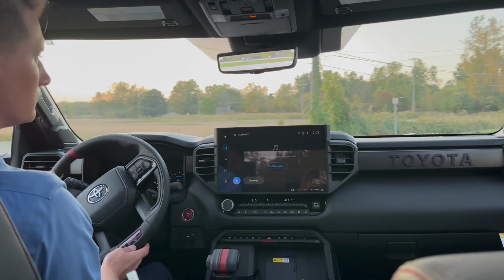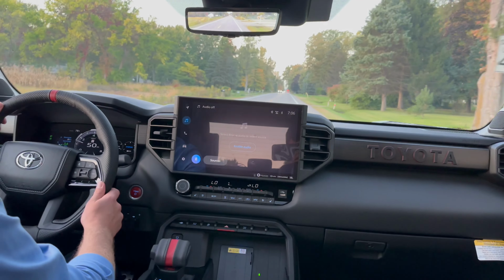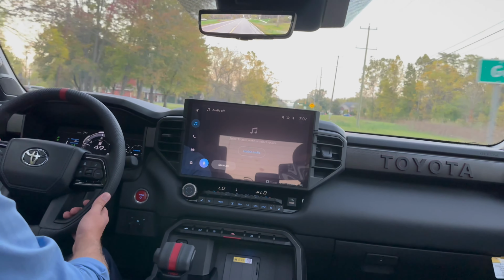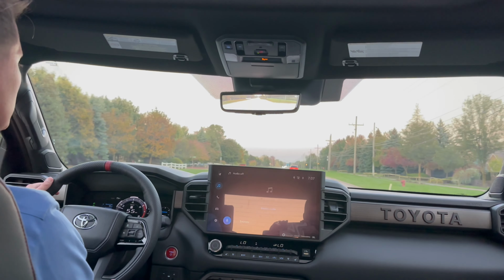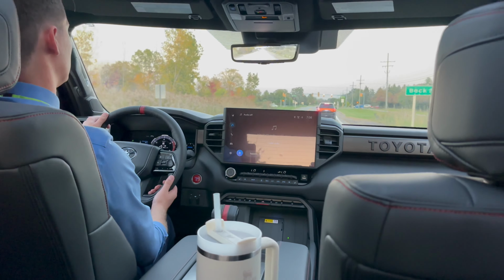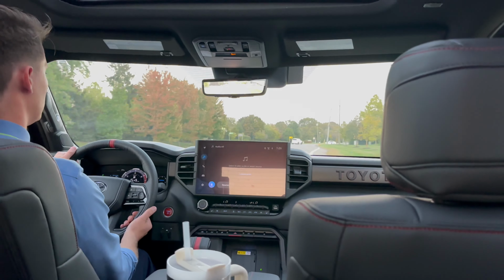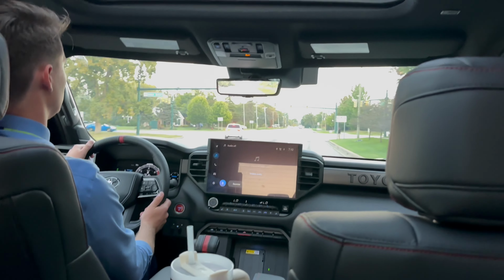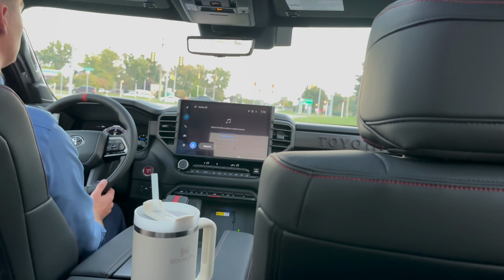2024 Toyota Tundra TRD Pro: Driving | Car Conversations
Today we are driving the brand new 2024 Toyota Tundra. This is very comfortable to drive, and wind noise doesn’t enter the cabin very much.  The new hybrid V6 is very quick, and the ten speed automatic transmission shifts very smoothly and quickly.